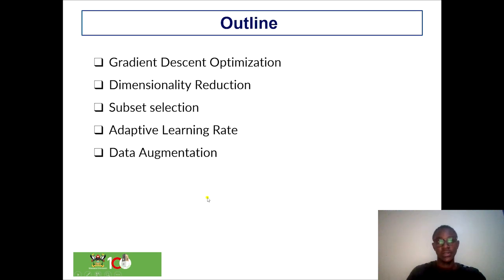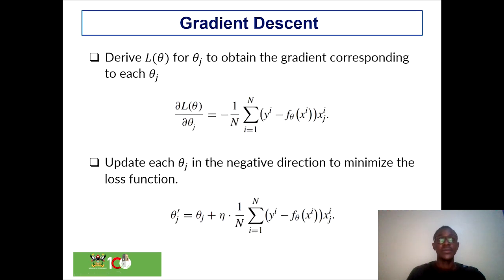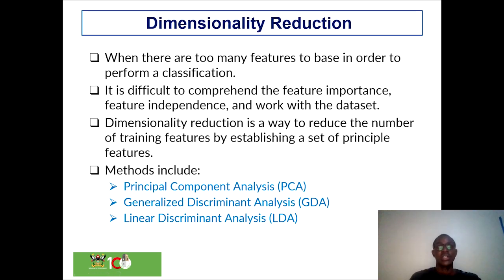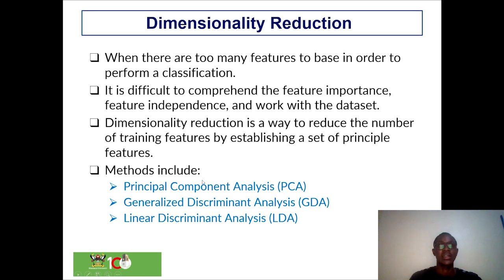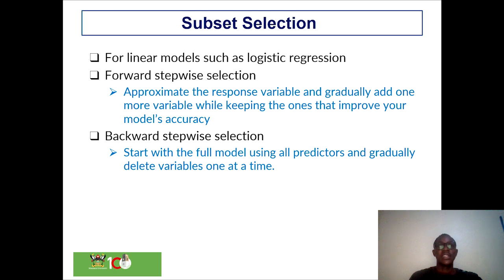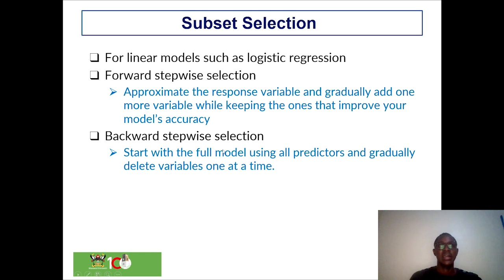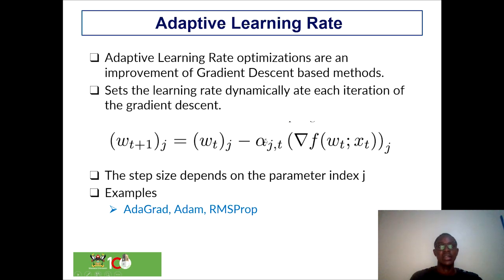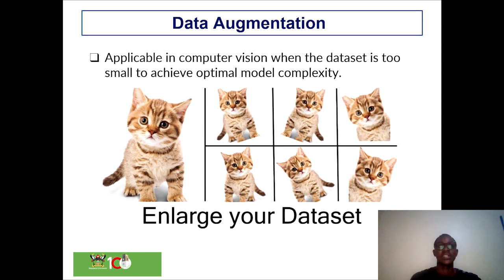Techniques for achieving optimal model complexity